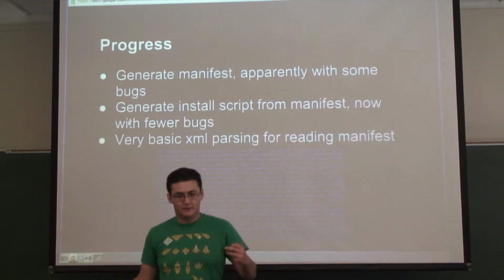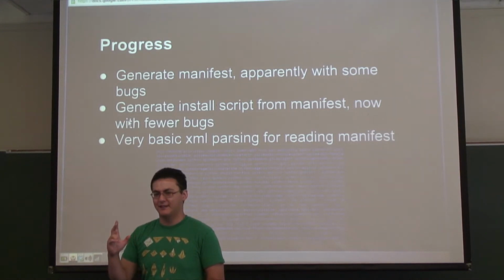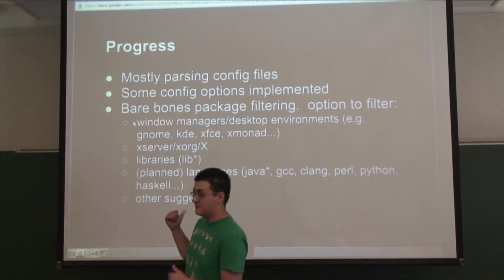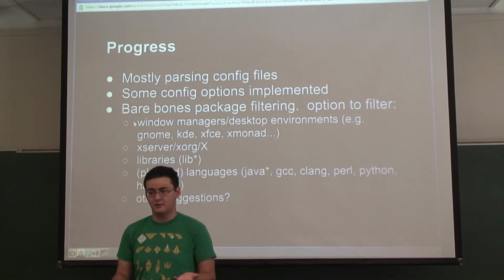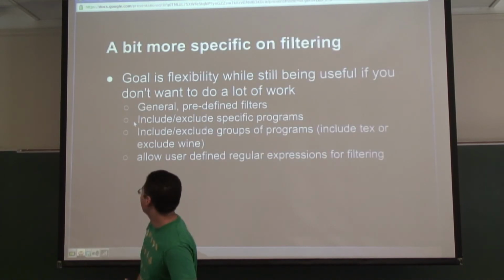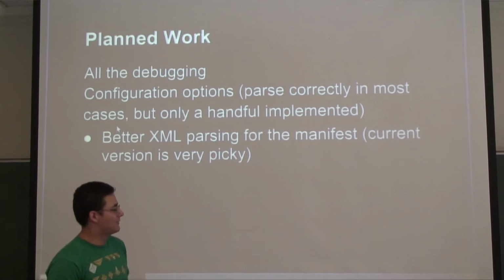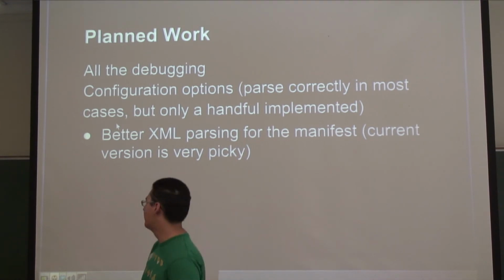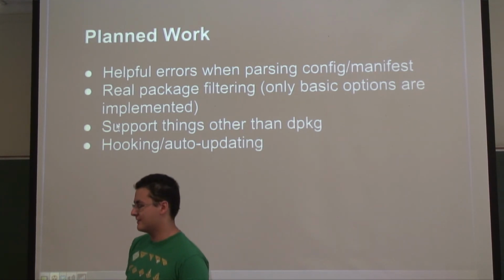RPI RCOS Summer 2012 Week 11 Presentation 4